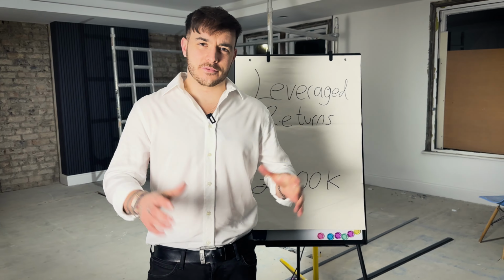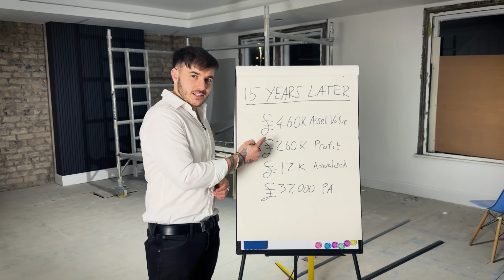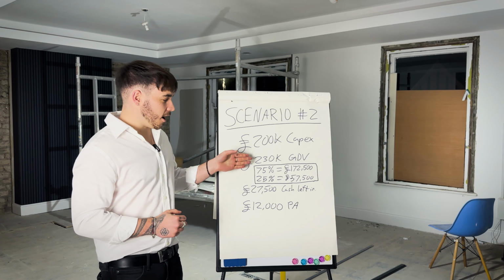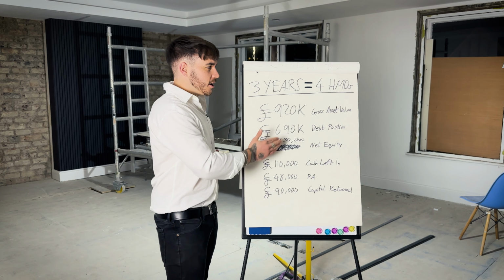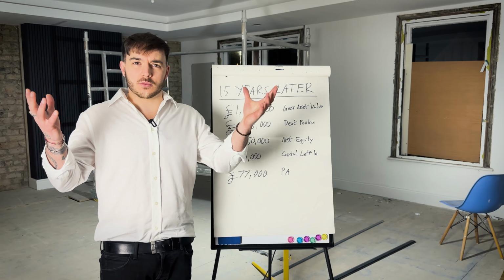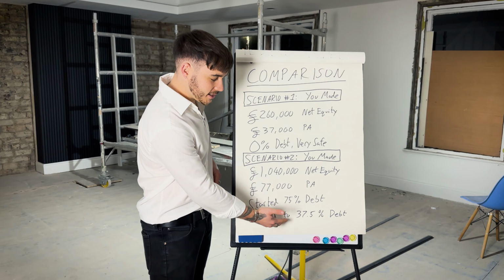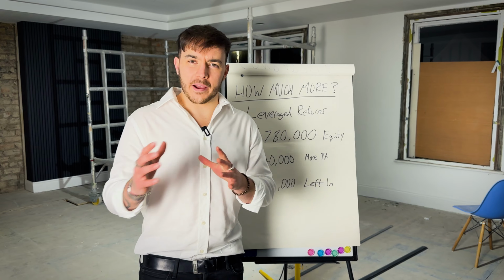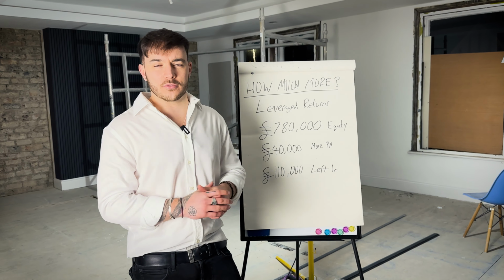How You REALLY Make Money In Property!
Follow Instagram: @ryebeaumont & @beaupartners